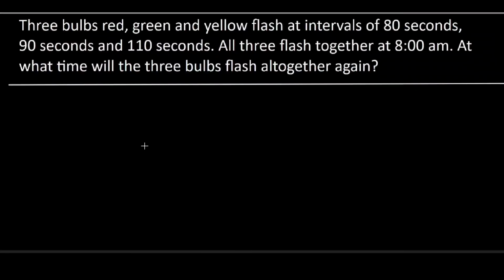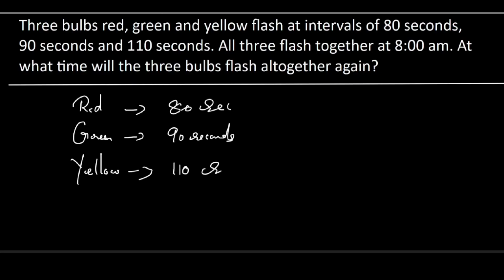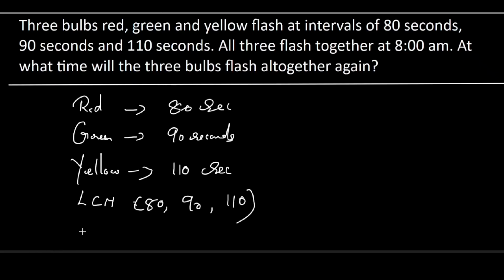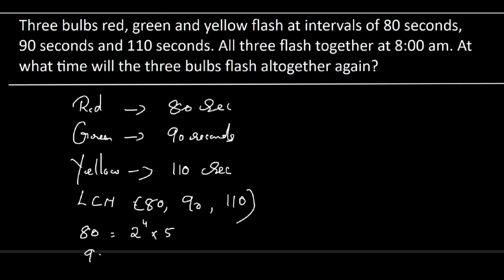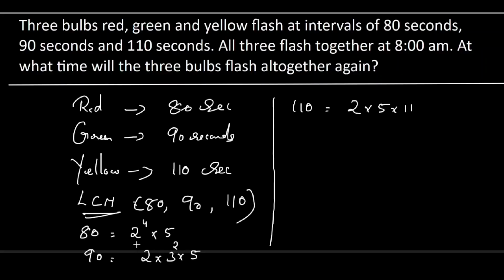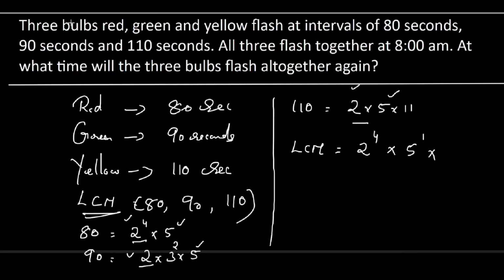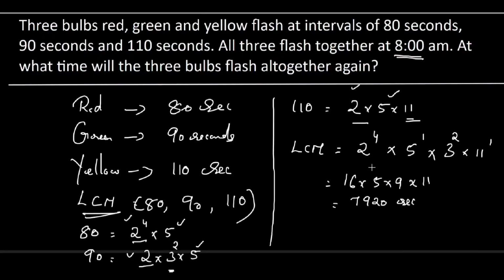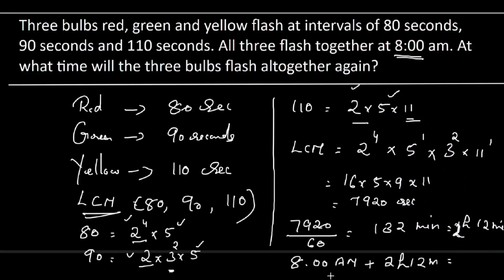LCM Word Problem: When Will The Lights Flash Together? 🚦 | Real Numbers | Class 10 Maths CBSE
Struggling with word problems about flashing lights, ringing bells, or runners on a circular track? This video breaks down one of the most common applications of LCM (Least Common Multiple) from the Class 10 Maths chapter, Real Numbers.

We'll solve this classic exam question step-by-step:
"Three bulbs flash at intervals of 80, 90, and 110 seconds. If they flash together at 8:00 am, at what time will they flash together again?"

You will learn:
✅ Why LCM is the key to solving problems about simultaneous events.
✅ How to find the LCM of large numbers using prime factorization.
✅ How to convert the result into the correct time format for your final answer.